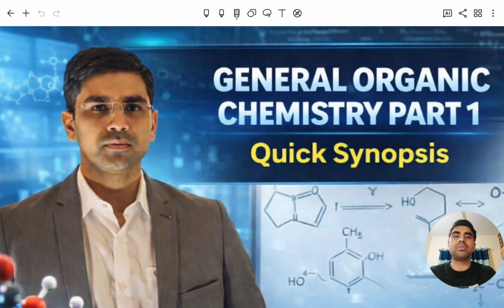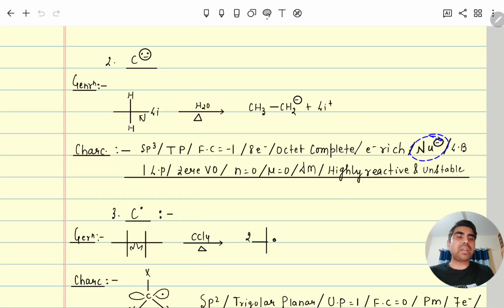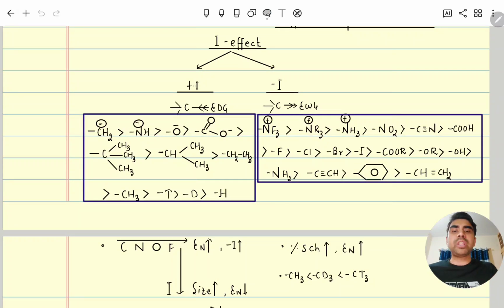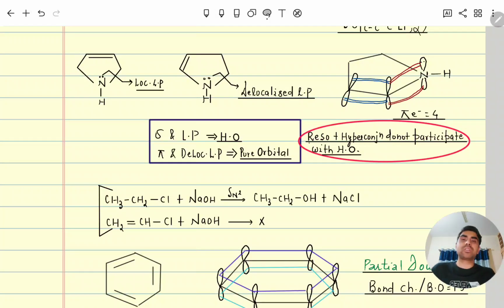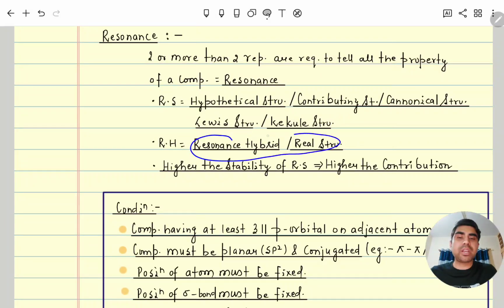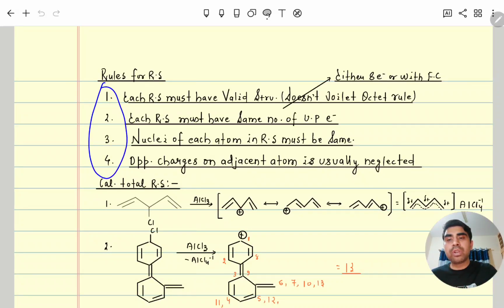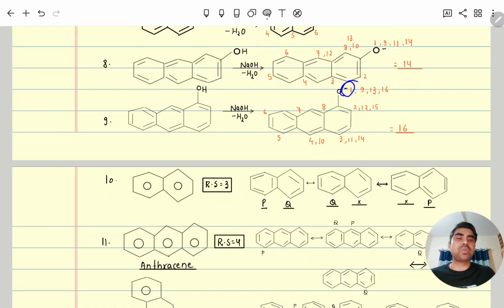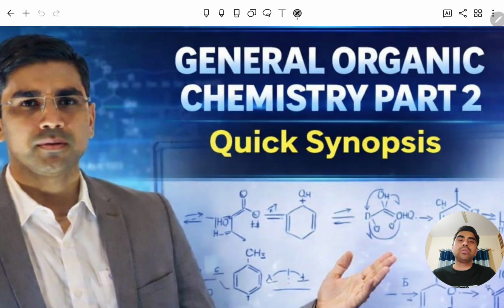GOC -1 (General Org Chem) | Synopsis | Class 11th | JEE | NEET | Abhishek Anand (AA sir)